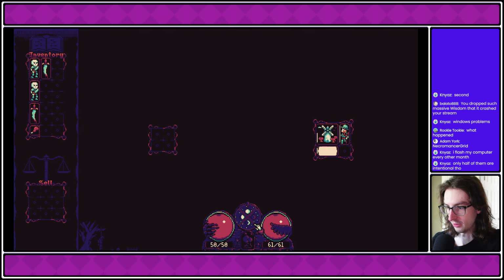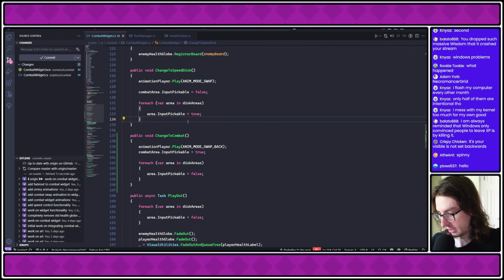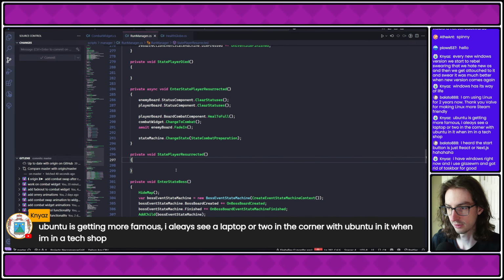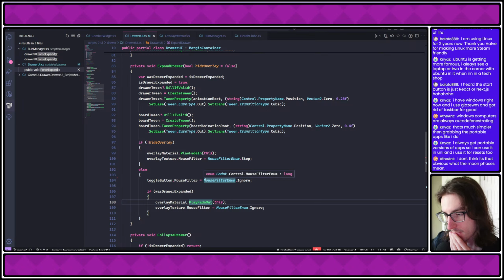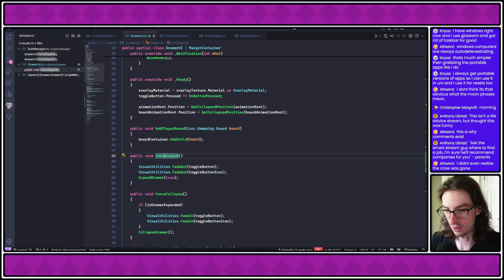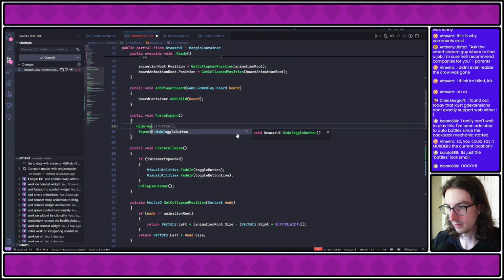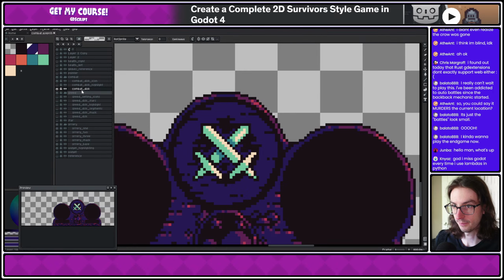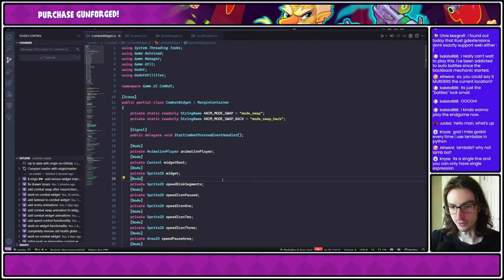This Week is a MESS but Let's Game Dev - Live Godot Game Development